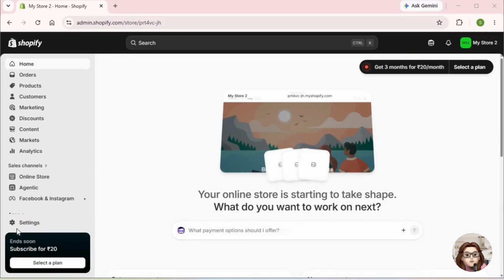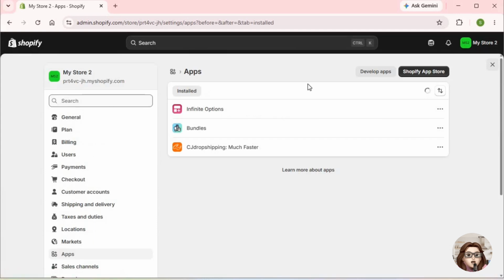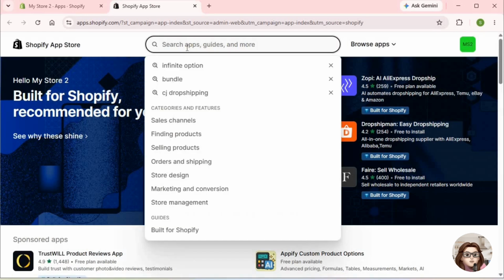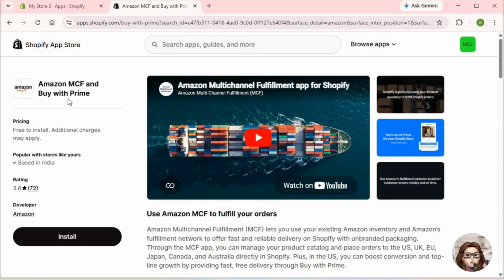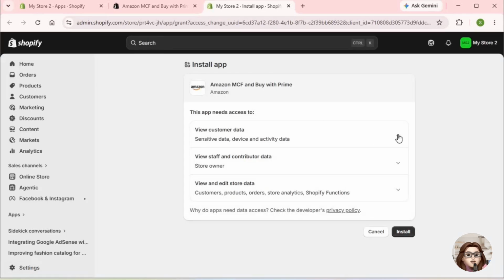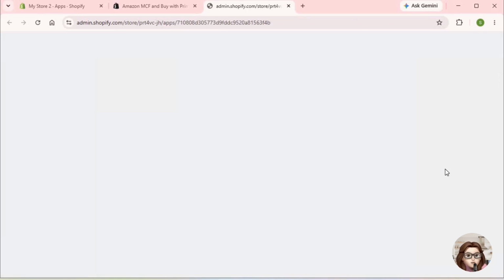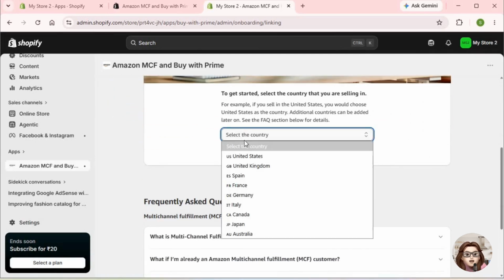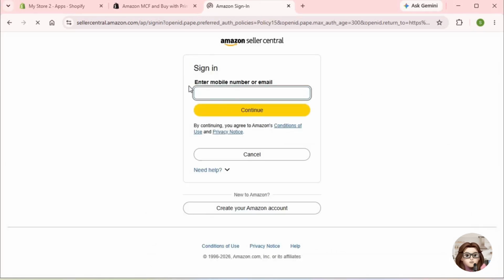How to Connect Shopify with Amazon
Problem Solved in this Video-:

Want to connect Shopify with Amazon? In this step-by-step Shopify tutorial, you'll learn how to integrate your Shopify store with Amazon, sync products and inventory, and manage orders across both platforms from one place.

Whether you're expanding to a new sales channel, increasing product visibility, or streamlining your multichannel selling strategy, this guide will show you how to connect Shopify with Amazon and manage your business more efficiently.

In This Video:
• Setting up Amazon as a sales channel
• Connecting your Amazon Seller account to Shopify
• Syncing products and inventory
• Managing orders across Shopify and Amazon
• Optimizing multichannel selling workflows
• Shopify and Amazon integration best practices

Connecting Shopify with Amazon can help you reach millions of additional customers, simplify inventory management, and grow your eCommerce business through multichannel selling.

What Do you Think of How to Connect Shopify with Amazon?